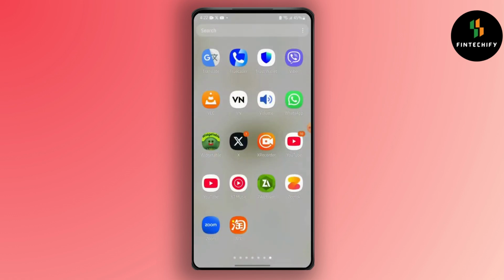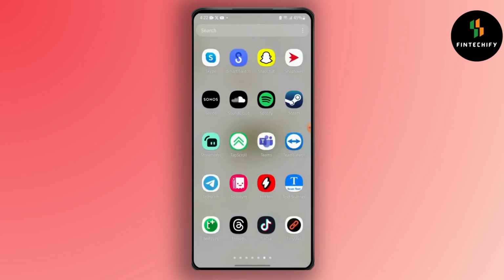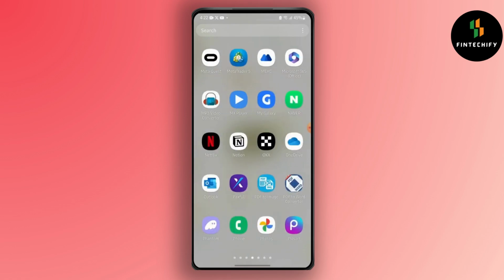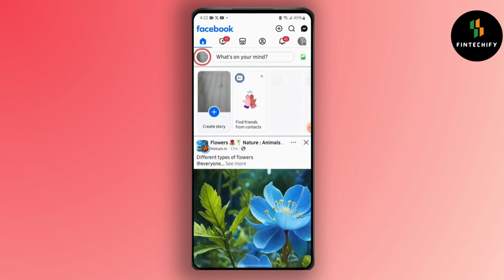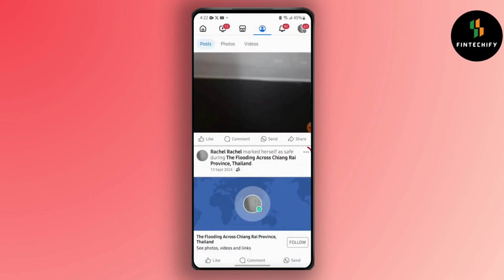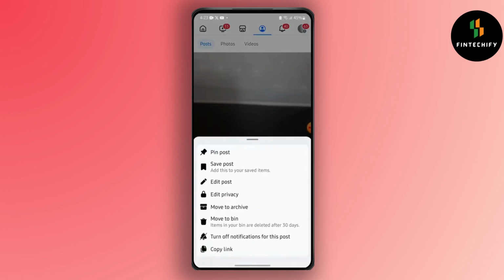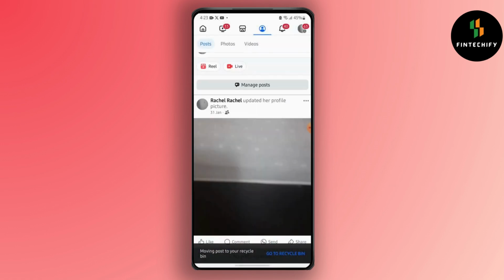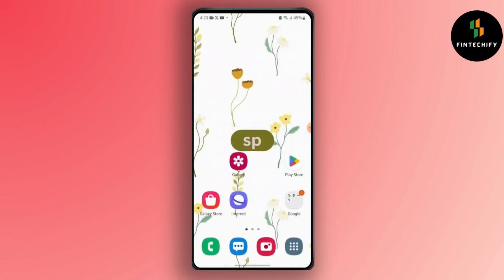How To Delete All Posts On Facebook At Once Full Guid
How To Delete All Posts On Facebook At Once Full Guide:

Welcome to our step-by-step guide on "How To Delete All Posts On Facebook At Once"! If you're looking to clean up your Facebook account and remove all your past posts in just a few clicks, this video is for you. Whether you want to delete all posts to improve privacy or start fresh, we'll show you how to quickly and efficiently remove posts from your Facebook profile. From using Facebook’s Activity Log to third-party tools, these tips will help you delete multiple posts at once and regain control over your account.

Timestamps: 00:05 How to delete all posts on Facebook at once
00:25 Using Facebook Activity Log to delete posts
00:40 How to remove Facebook posts in bulk
00:55 Best third-party tools to delete Facebook posts
01:10 Tips to manage your Facebook content going forward